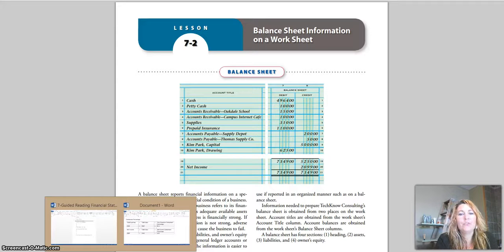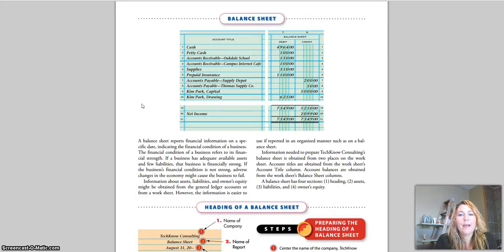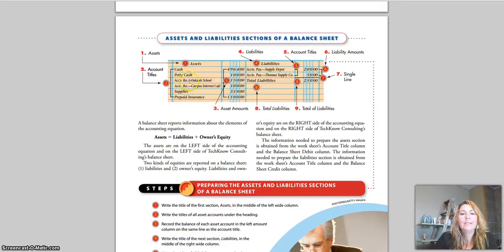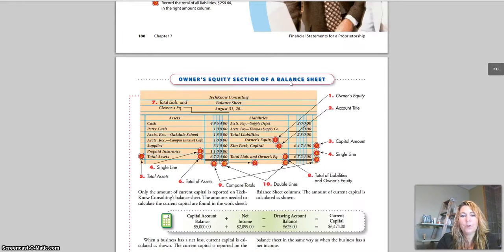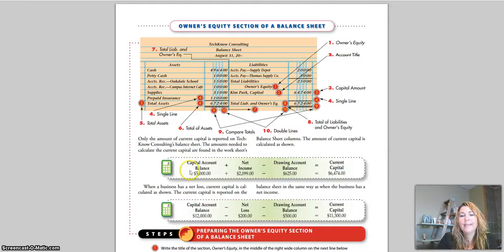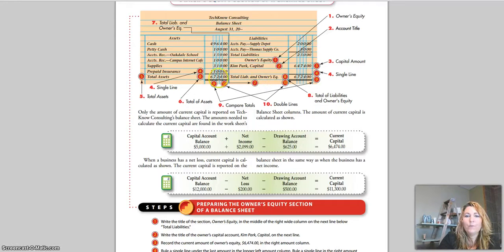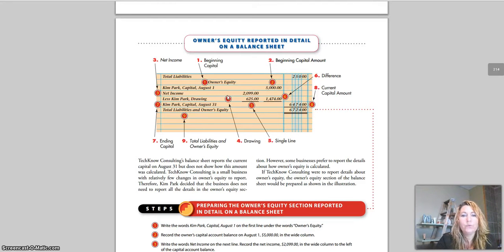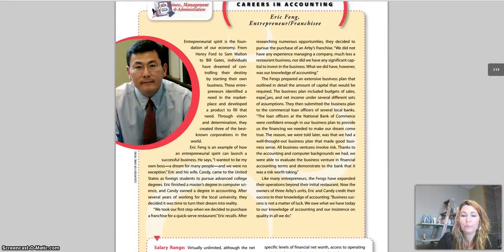Acct 1 7 2